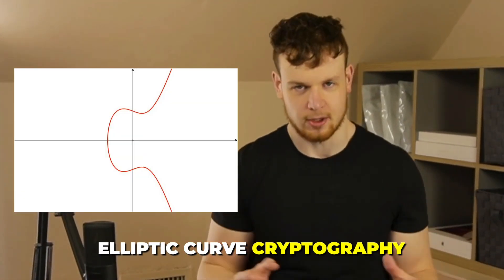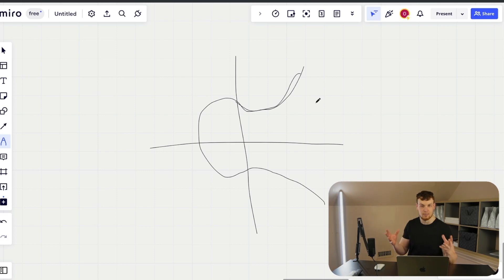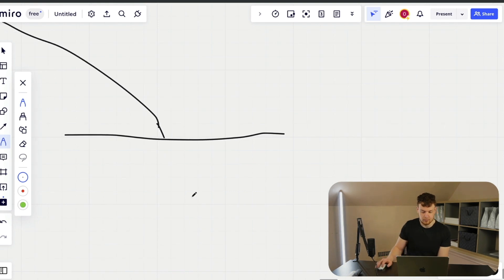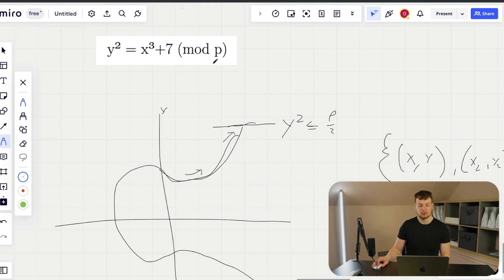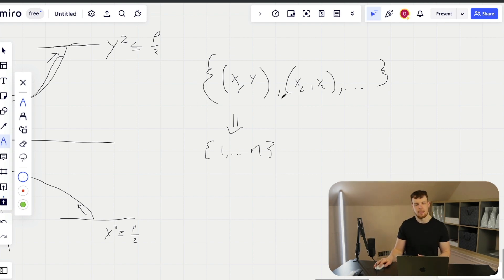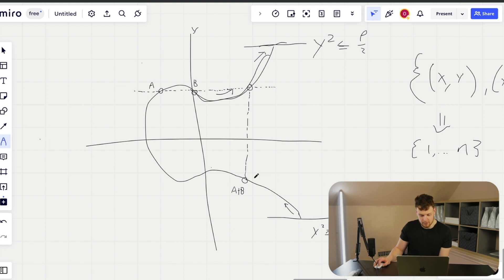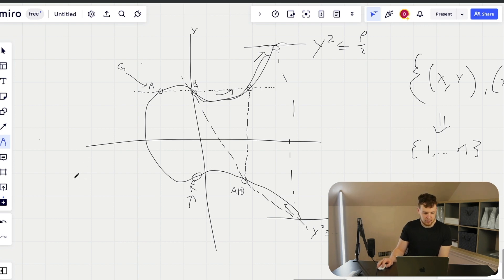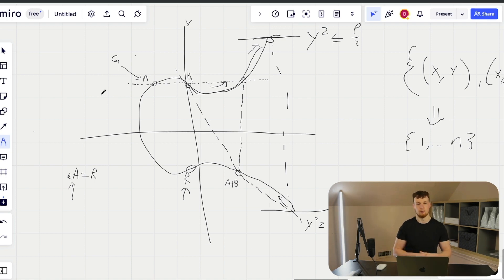Ethereum Cryptography Basics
00:00 - Intro
01:02 - SECP256K1 Elliptic Curve
02:15 - The Equation: y2 = x3 + 7 mod p
04:40 - What is P?
05:05 - Group Theory
08:27 - Addition
10:18 - Multiplication
13:32 - Join the Solidity lab